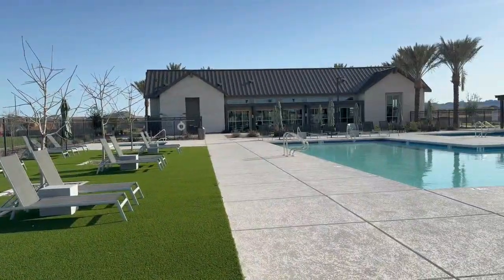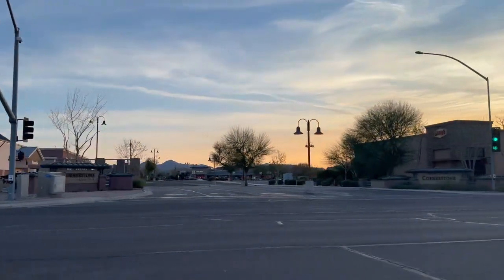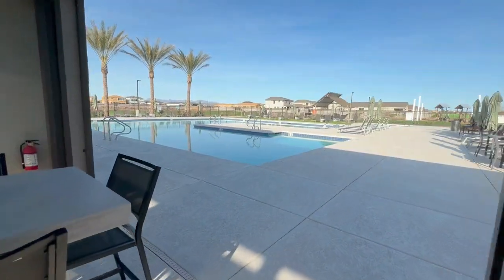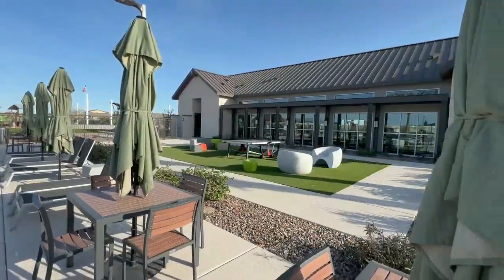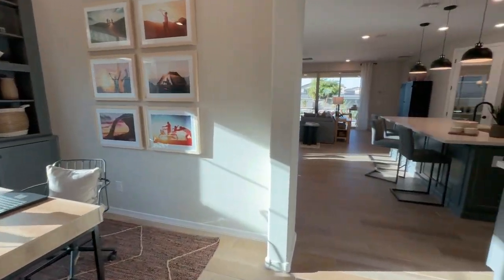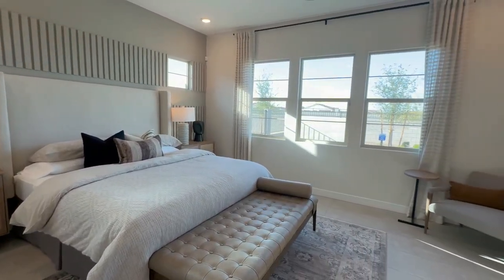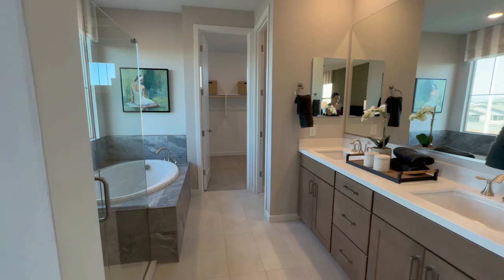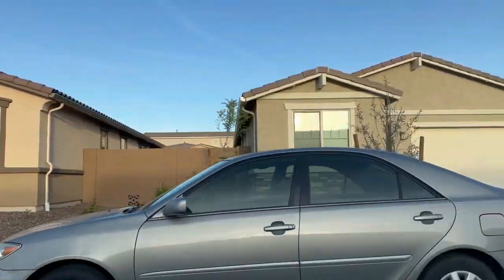New homes in Queen Creek, Arizona: Empire Pointe Tour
Some of the newest homes in Queen Creek, Arizona! Take a virtual tour of Empire Pointe, the newest gem in Queen Creek's real estate landscape. Discover the allure of these brand-new homes, designed with modern amenities and crafted for contemporary living. From spacious interiors to thoughtful community planning, Empire Pointe offers the epitome of Arizona living. Whether you're searching for your dream home or simply intrigued by Queen Creek's latest developments, this video is your guide to unlocking the potential of new home ownership in Queen Creek, Arizona. Hit play and embark on a journey to your future home!

Licensed in Arizona:
Courtney Strzelczyk,
eXp Realty, The Ethridge Team